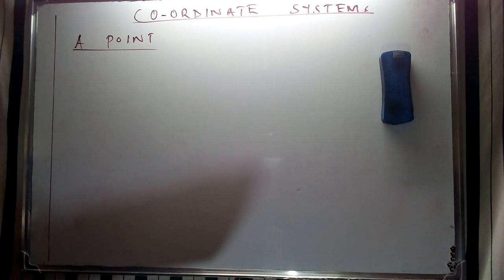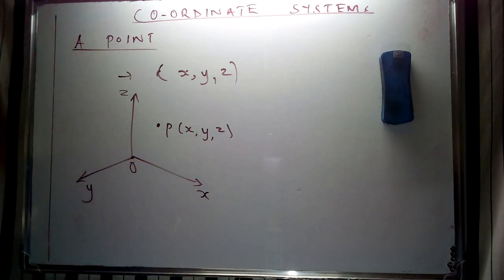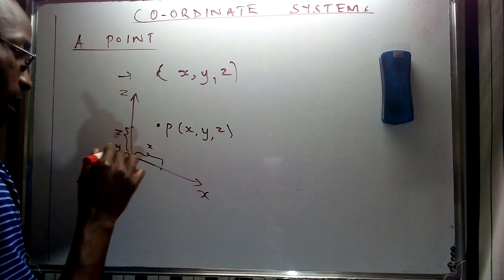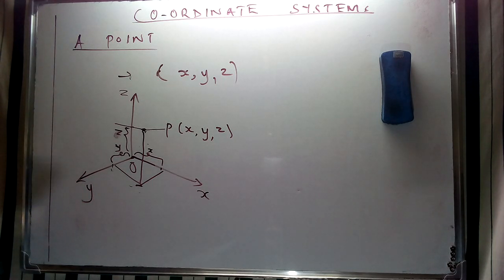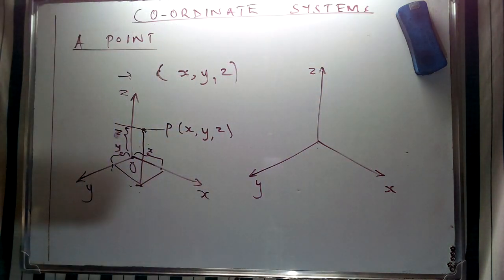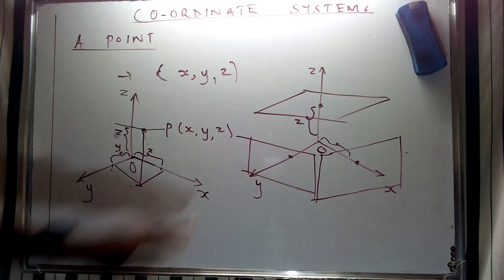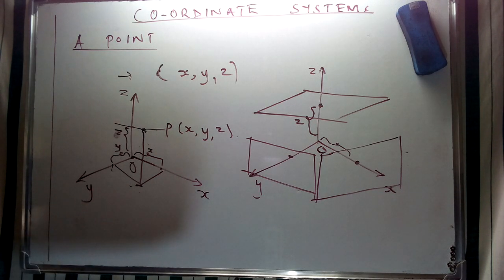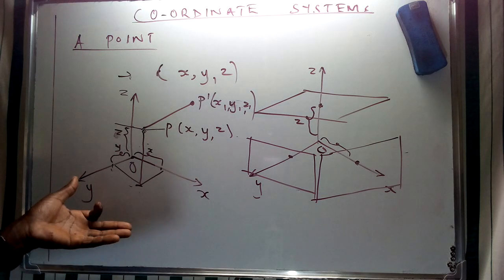Representing a Point in the Rectangular Coordinate System